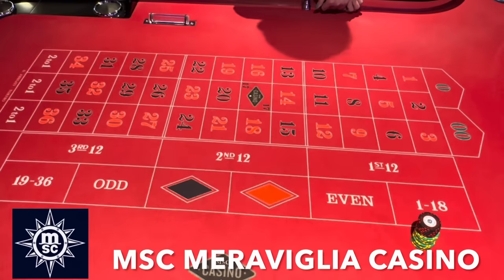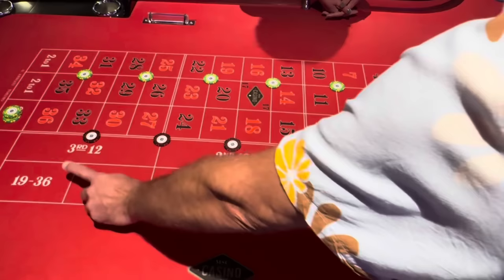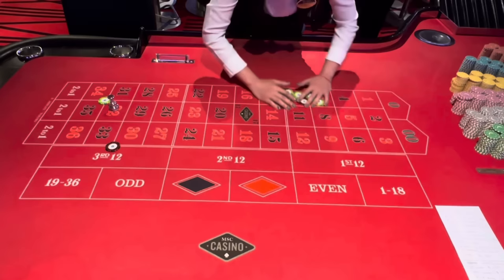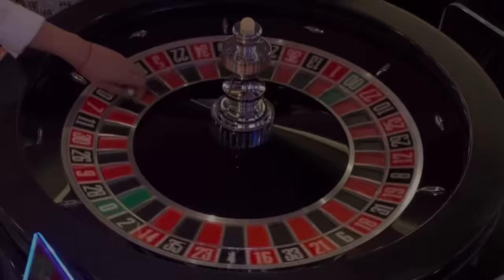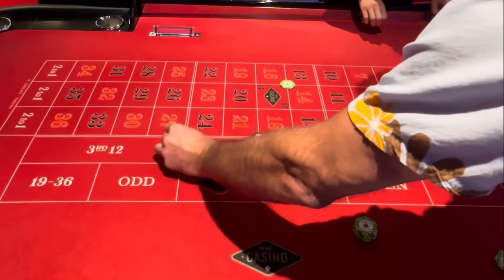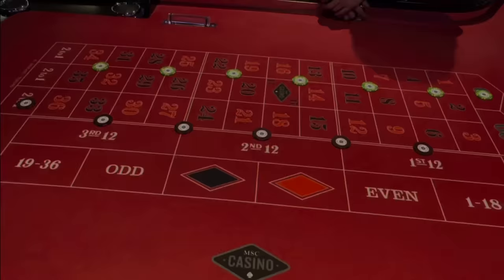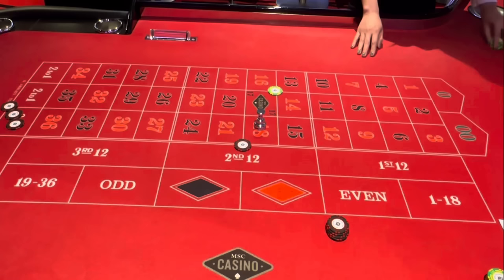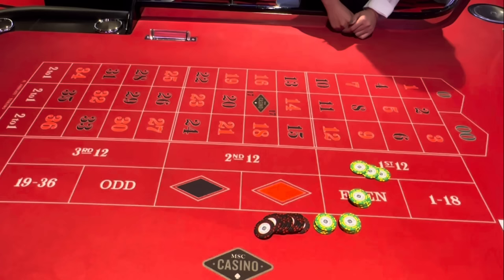✅MAKE $500➕IN 7 MIN TONIGHT‼️ MY BEST ROULETTE STRATEGY!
YOU'RE WINNING $500+ TODAY! PLAY THIS ROULETTE SYSTEM!